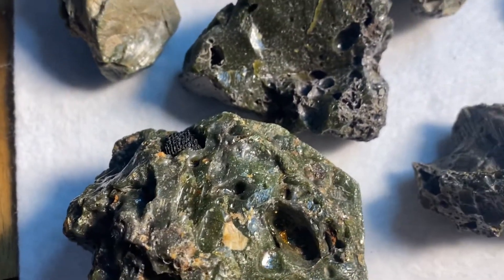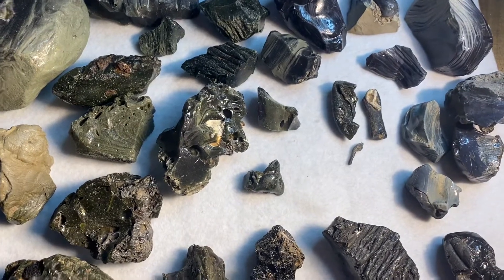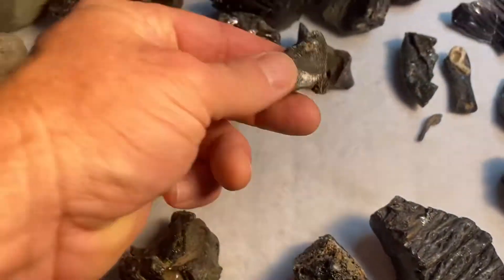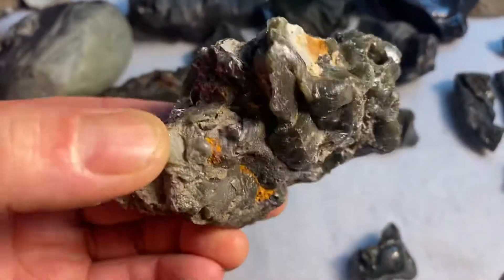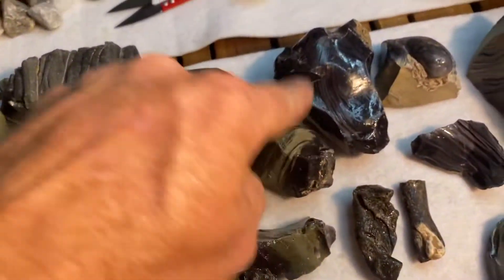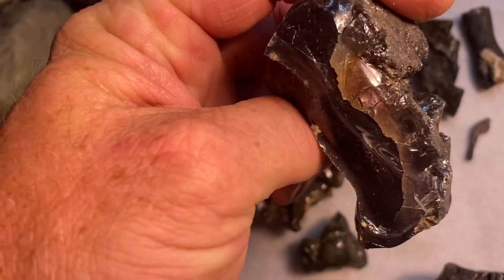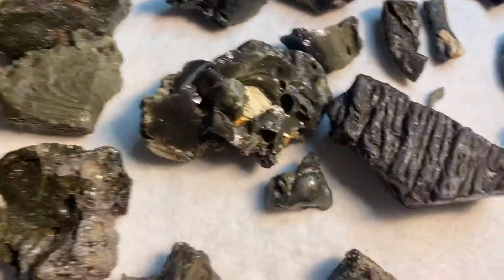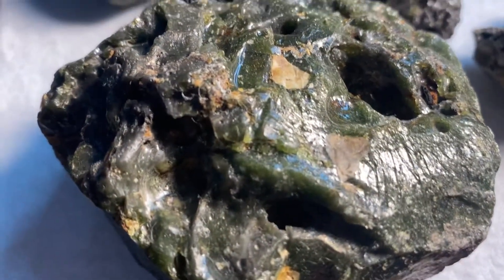Obsidian vs slag glass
We Look at the differences between obsidian and slag glass